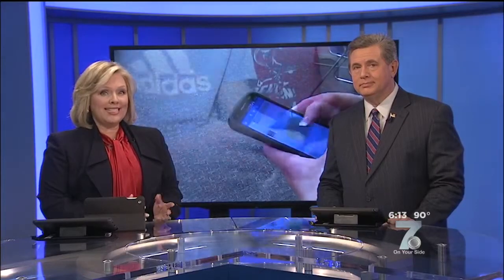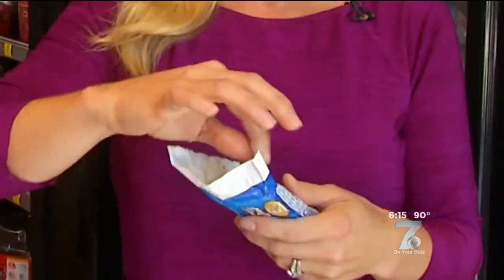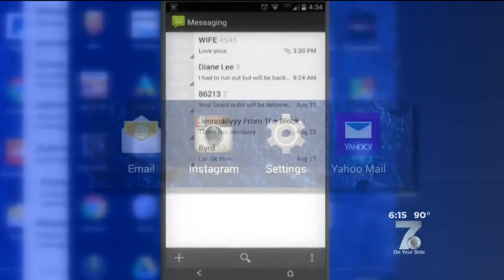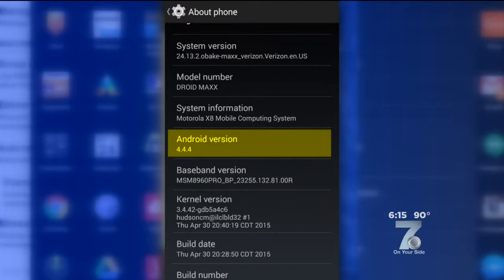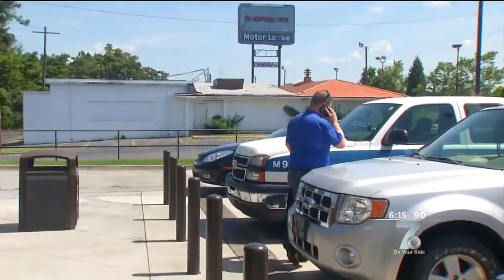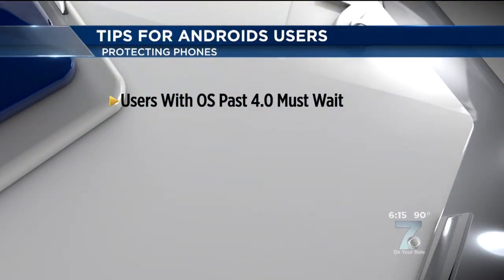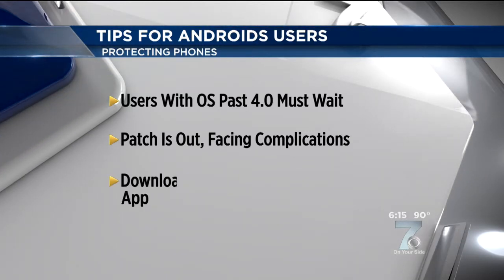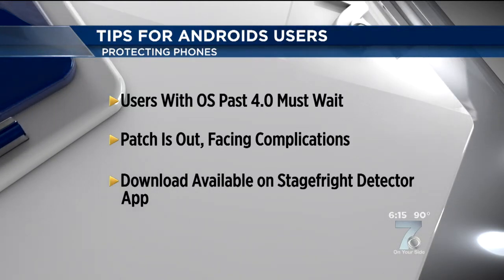Stagefright Virus Could Turn Your Phone Into A Hacker's Haven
Truth is, it's not really a virus yet, but the vulnerability could give a hacker access to all the data on your phone, and the option to copy or delete it.